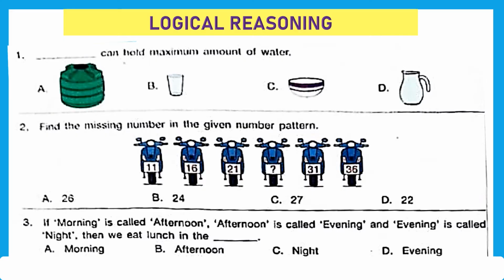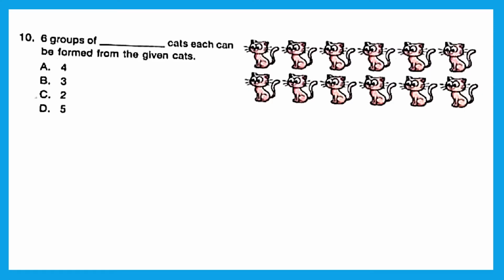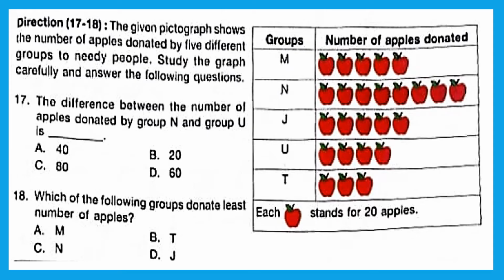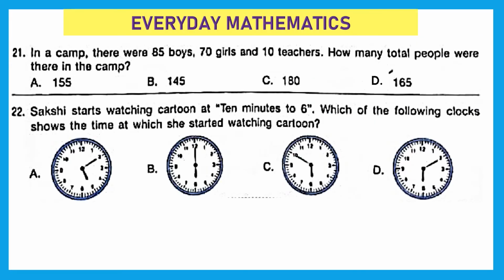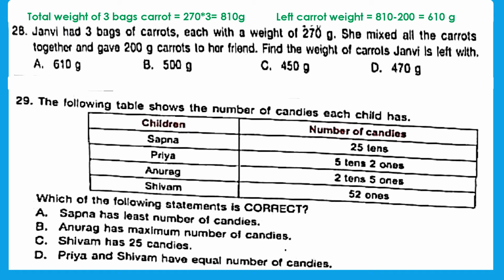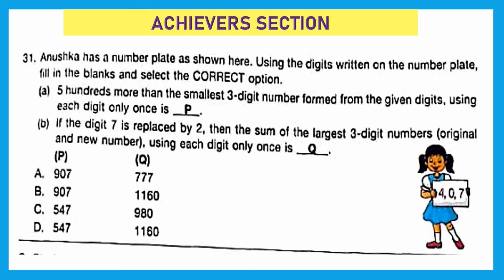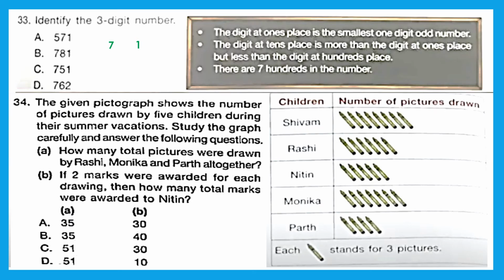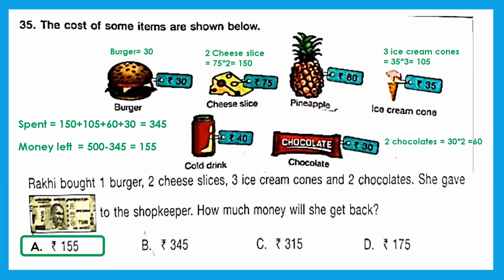IMO Class 2 SOF 2023-24 Set B solved paper Mathematics Olympiad solved paper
Watch and solve IMO Class 2 SOF Math Olympiad 2023-24 Set B question paper

For your searches/ queries:
sof imo class 2,
sof imo exam,
sof imo class 2 sample papers,
imo class 2 previous years papers,
class 2 math olympiad,
sof imo grade 2,
imo grade 2,
imo class 2 question paper 2023,
class 2 math olympiad solved question paper 2023,
grade 2 math olympiad question paper,
mathematics olympiad,
math olympiad class 2,
math olympiad grade 2,
class 2 math 2023 answer key,

Incase, you want our team to solve any 2023-24 olympiad question paper for you and share answer key, kindly share clear pdf copy of paper to